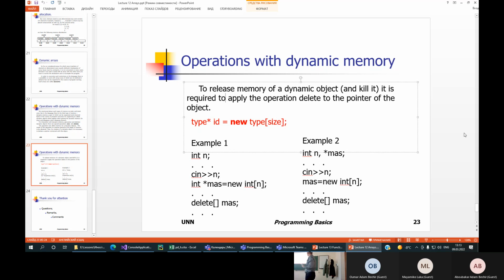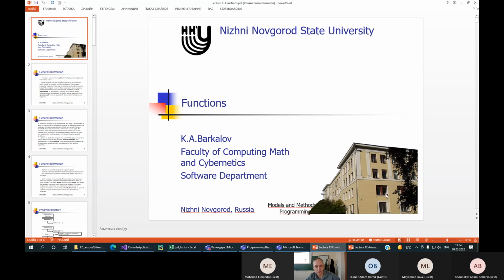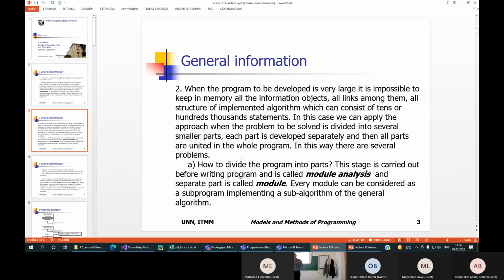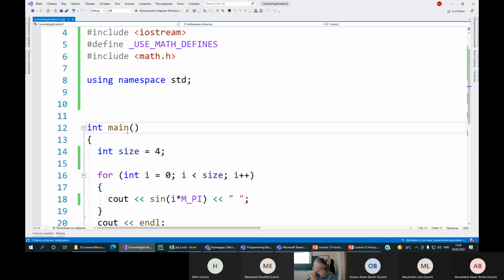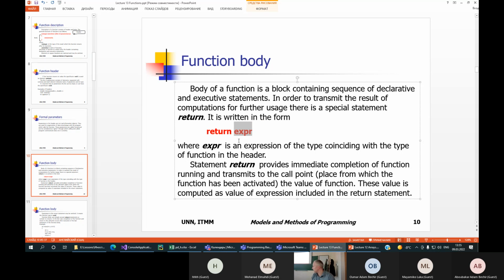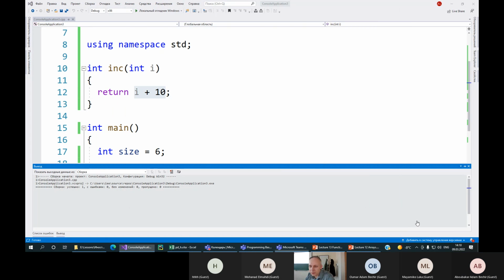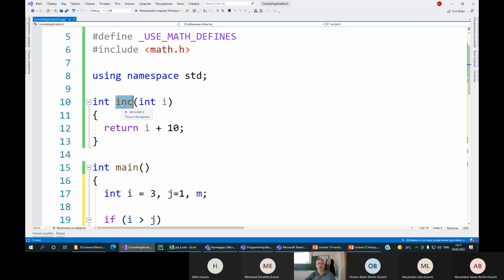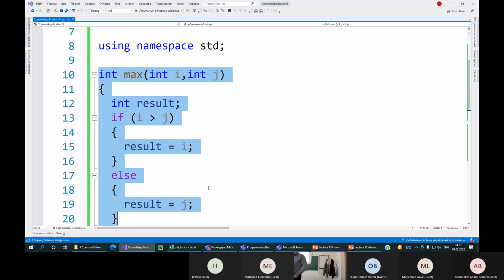Programming Basics 2022.03.09